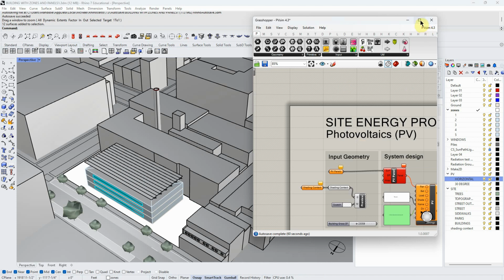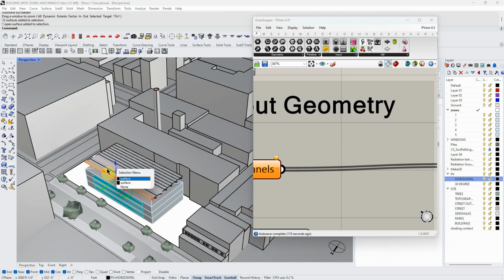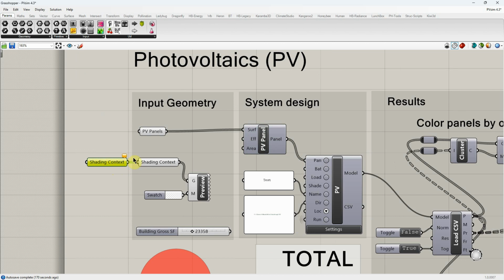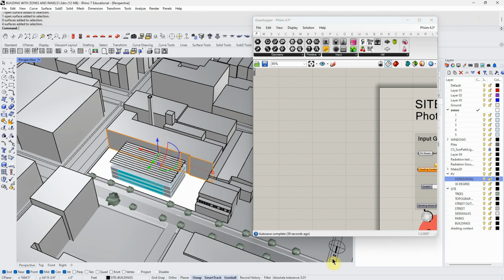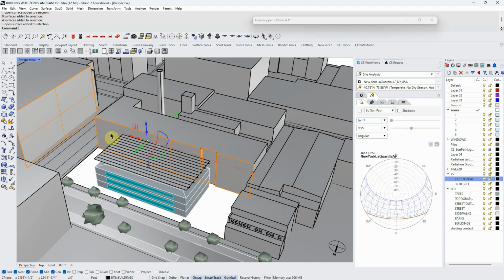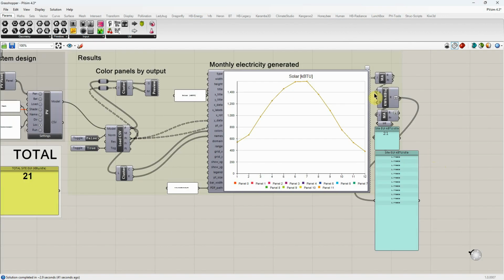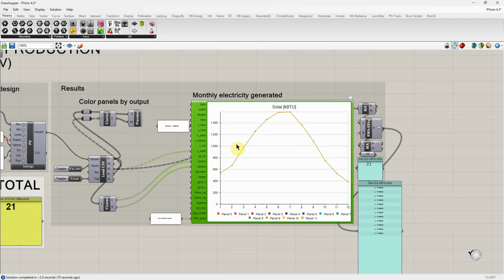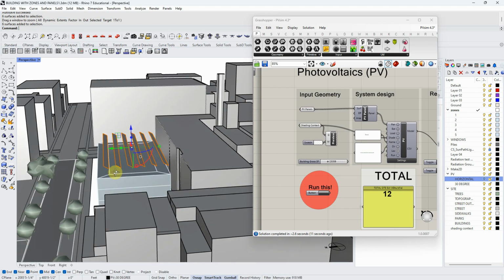24S A325 PVTroubleshootMatan